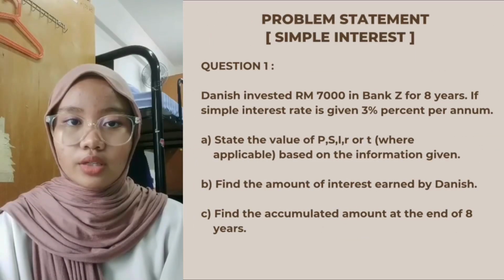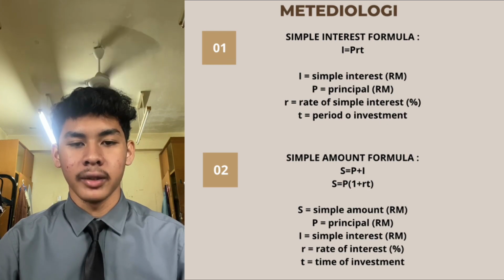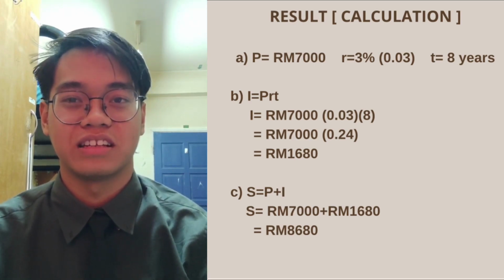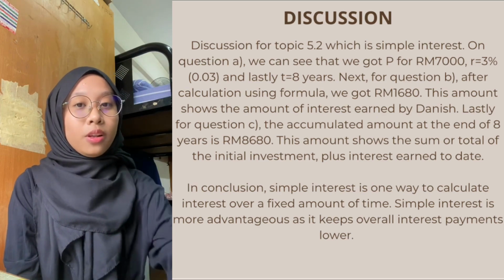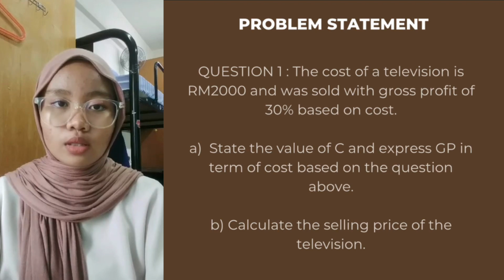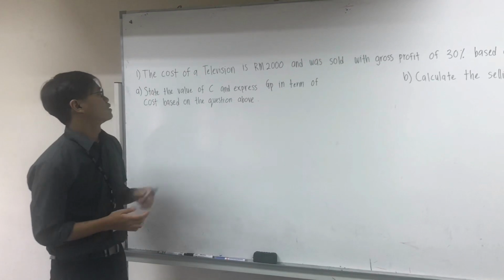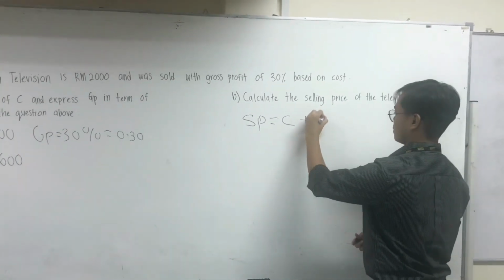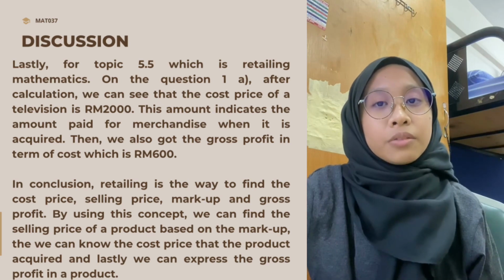MAT 037 (GROUP ASSINGMENT)❤️